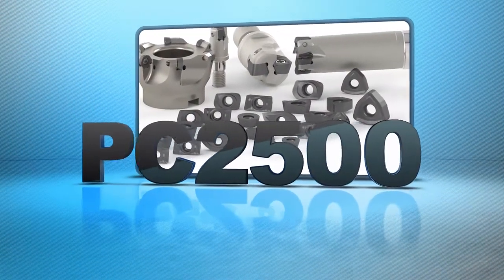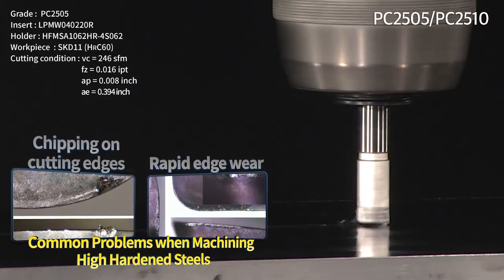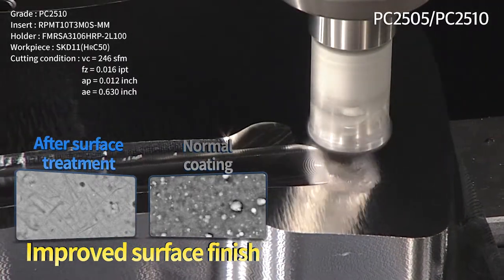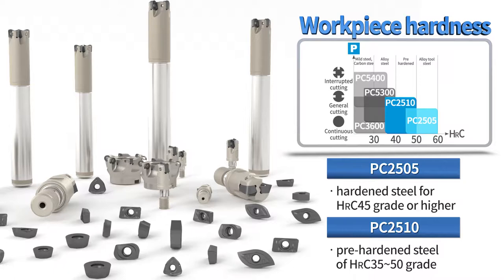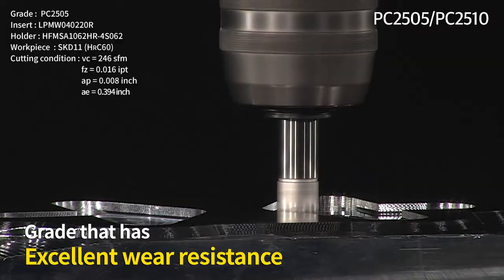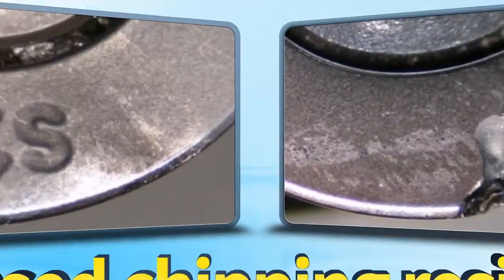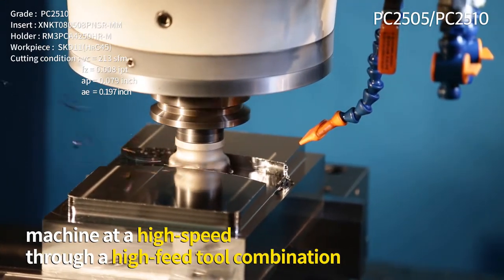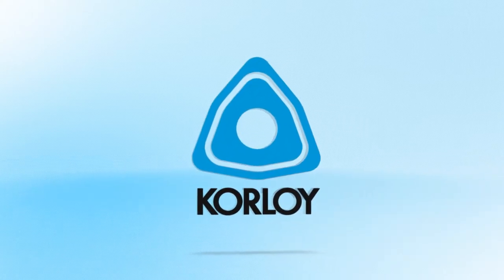PC2505·PC2510 [ENG, inch]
[Insert Series for High Hardened Steel]
Roughing grade series for high hardened steel